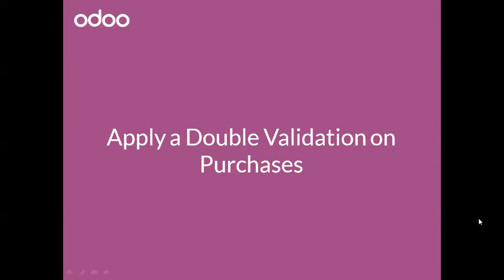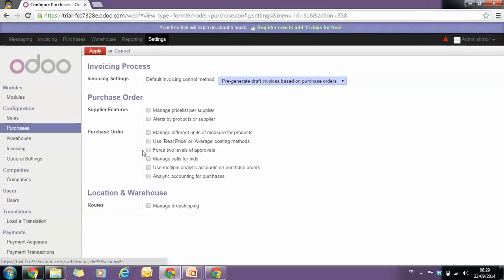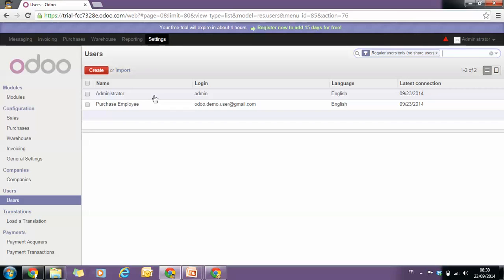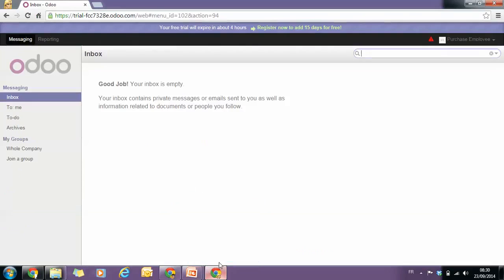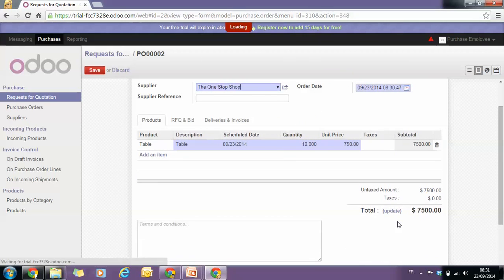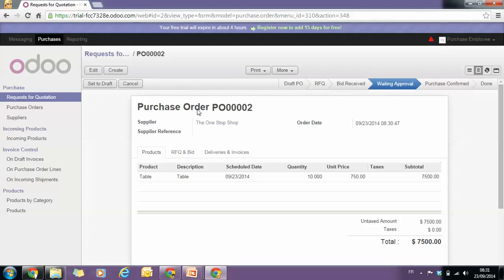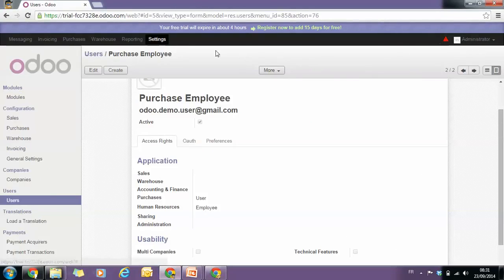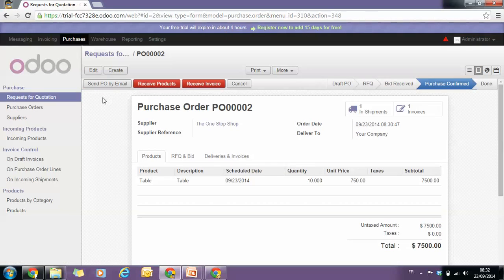Purchase - Apply a Double Validation on Purchases in odoo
how to Apply a Double Validation on Purchases in odoo